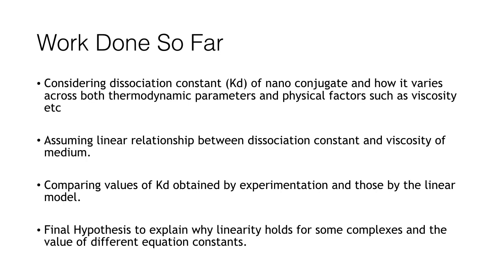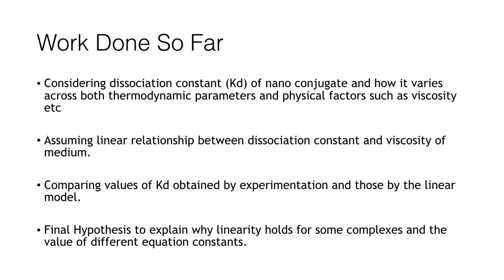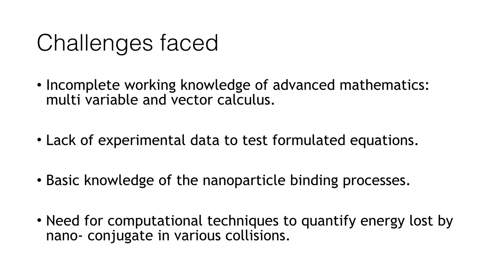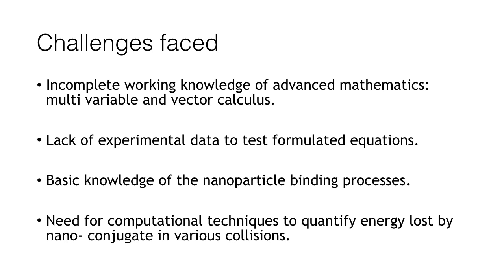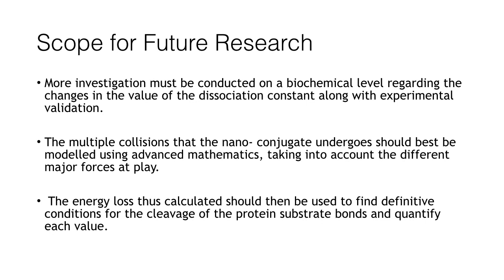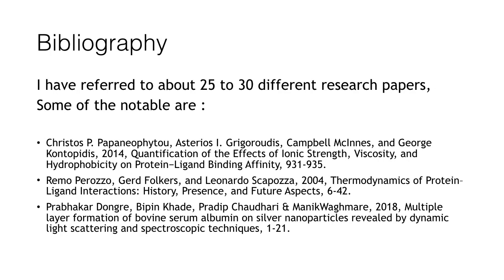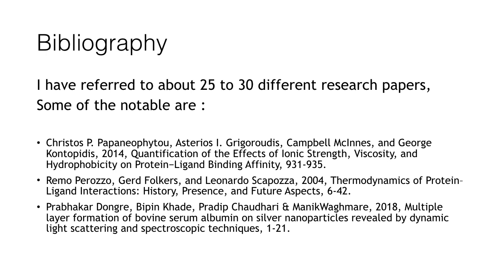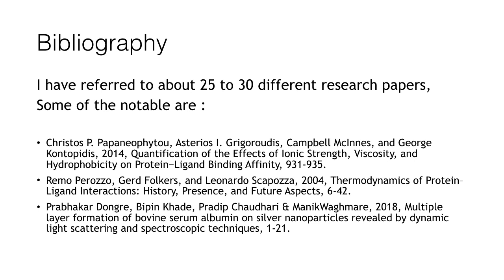My Biophysics Project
My project where I did mathematical modelling of nanoparticle based drug delivery